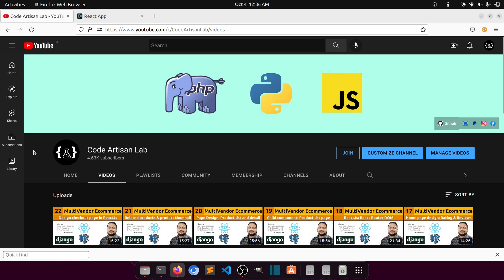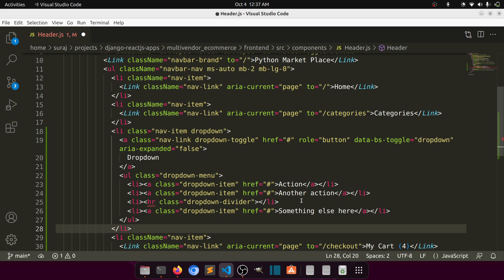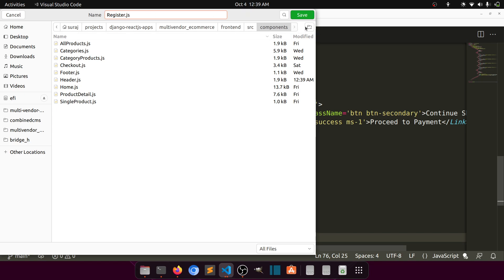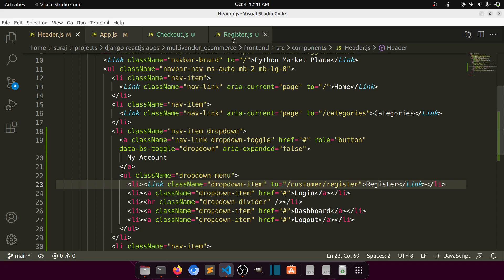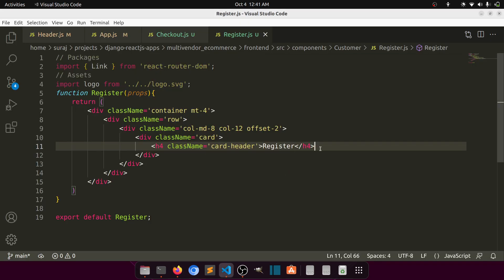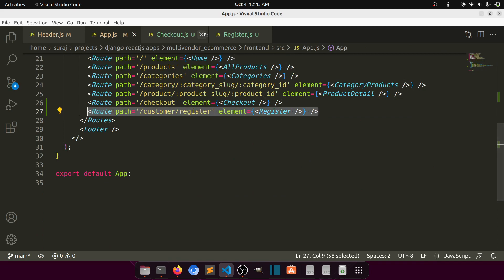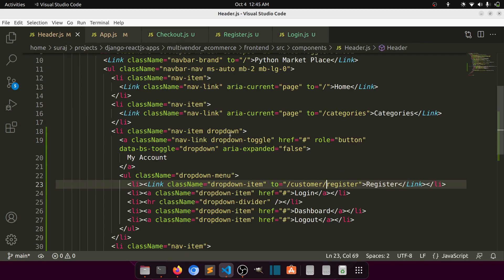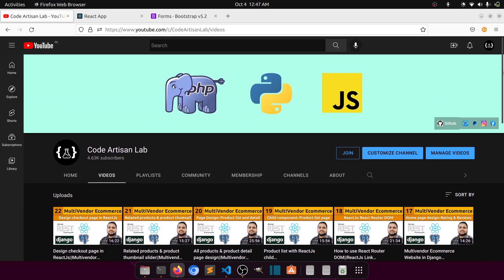Design Customer Register & Login Page||Multivendor Ecommerce Website in Django ReactJs #23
⭐️ Tags ⭐️
Django Tutorials
DRF Pagination
How to design customer register page
How to design customer login page